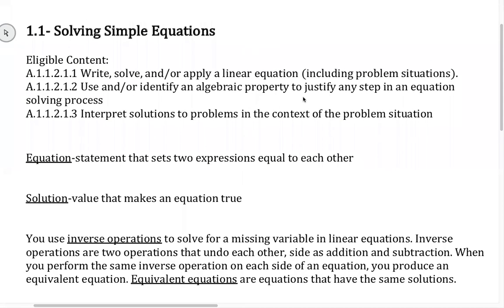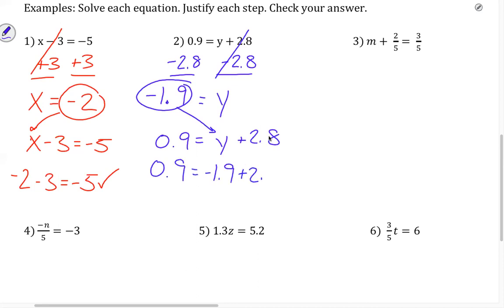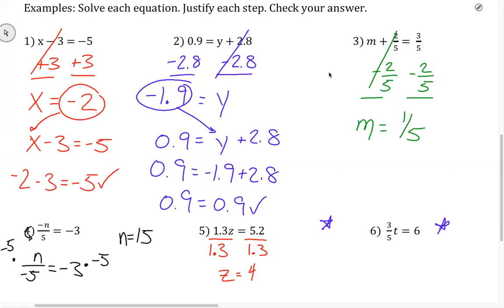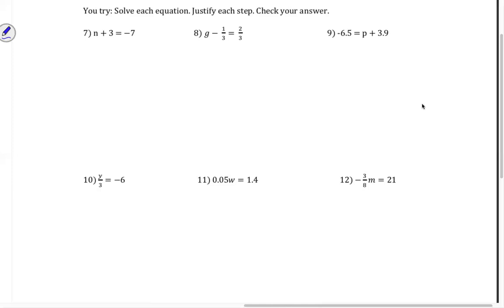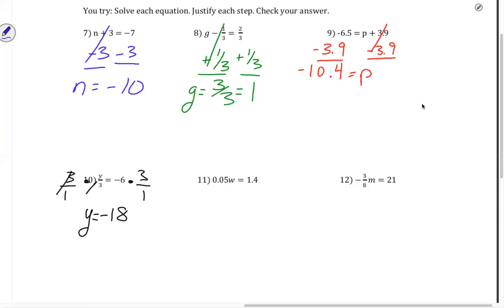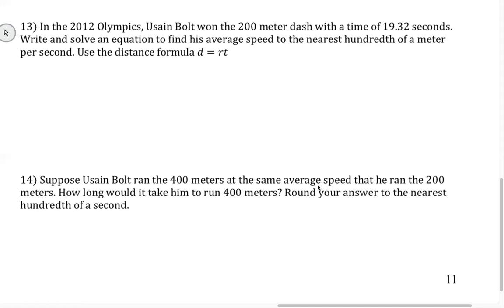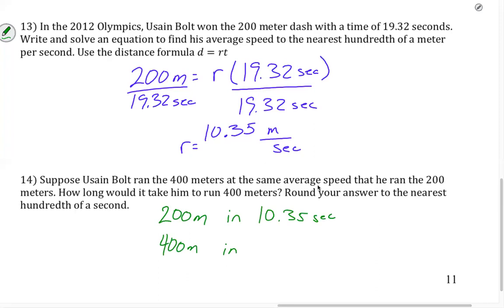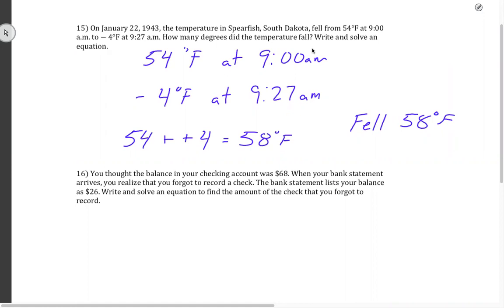H Algebra I 1 1 Solving SImple Equations